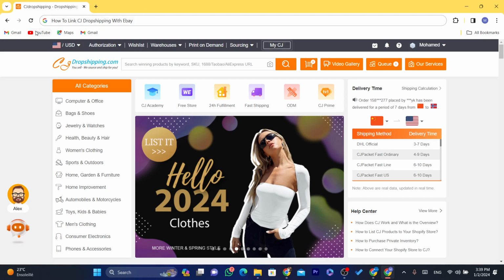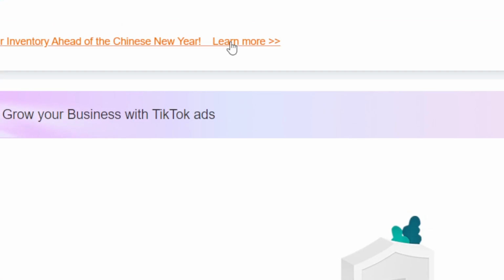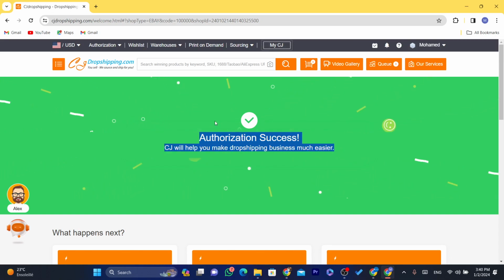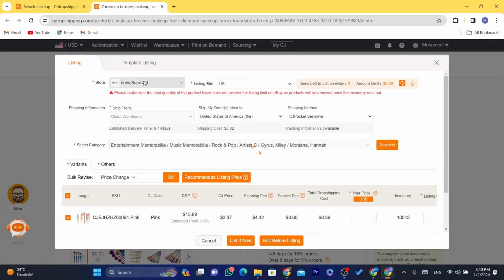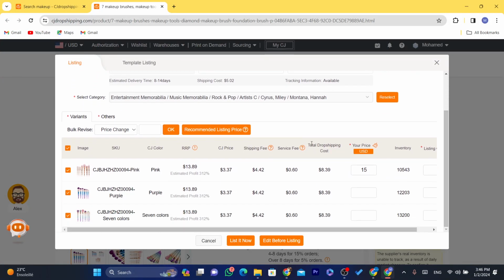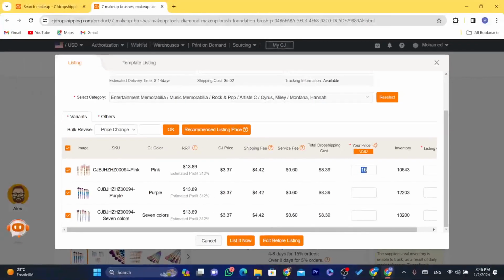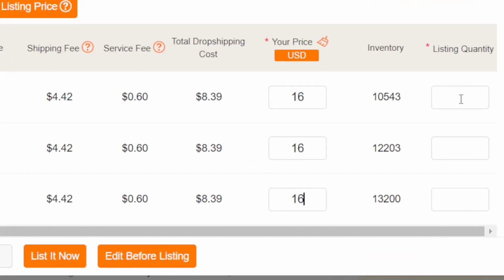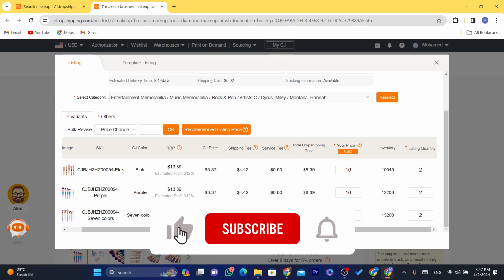How To Link CJ Dropshipping With Ebay 2025 (List Products From CjDropshipping)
🌟 Link CJ Dropshipping with eBay - 2025 Step-by-Step Tutorial! 🌐📦

👋 Hey, aspiring dropshippers! If you're eager to start listing products on eBay through CJ Dropshipping, you're in the right place. In today's tutorial, we'll walk you through the straightforward process of linking CJ Dropshipping with your eBay account, allowing you to seamlessly list and manage products.

🚀 Key Points:
0:00 - Introduction
0:45 - Understanding CJ Dropshipping
1:30 - Setting Up Your CJ Dropshipping Account
2:15 - Navigating CJ Dropshipping Dashboard
3:30 - Integrating CJ Dropshipping with eBay
4:15 - Listing Products on eBay
5:00 - Customizing Product Listings
6:30 - Managing Orders and Fulfillment
8:00 - Tips for Successful Dropshipping in 2025
9:00 - Common Challenges & Solutions
10:00 - Conclusion

🚀 Let's dive into the world of seamless dropshipping with CJ Dropshipping and eBay! 💼🛒